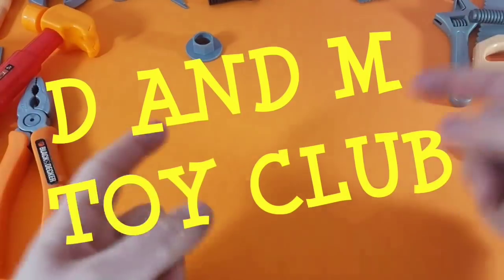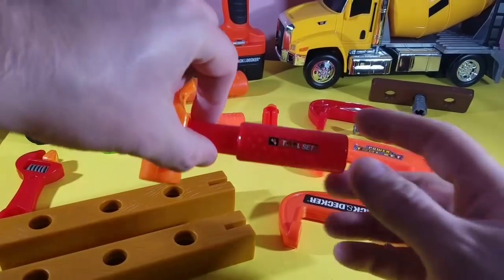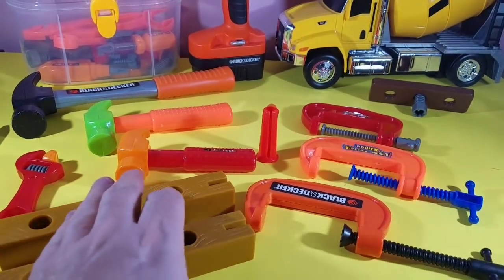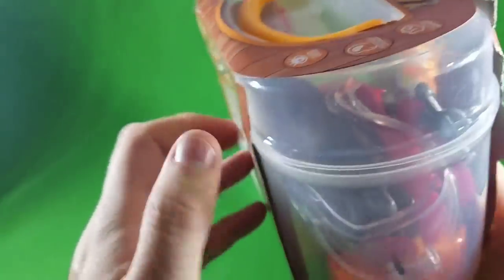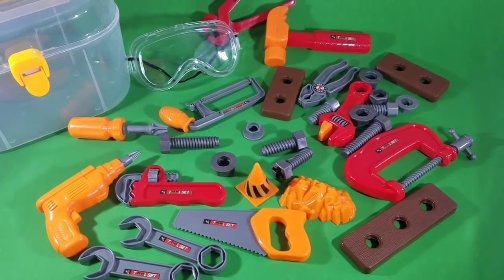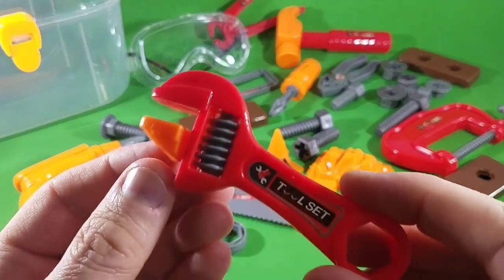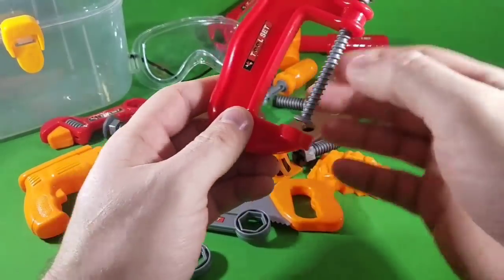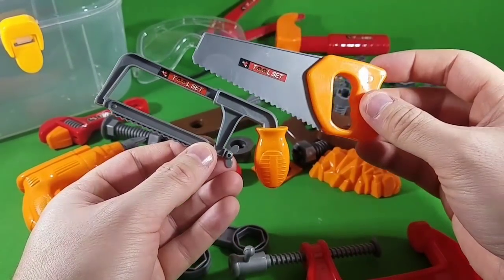Surpresa brinquedo toy tools fun kids learning video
olá crianças olham para outros vídeos legais para assistir

Vídeos educativos para crianças com ferramentas de mão de brinquedo conjunto de ferramentas de plástico. Educação, aprender ferramentas, aprender ferramentas de mão, chaves de brinquedo, playset de ferramentas de mão, conjunto de ferramentas jogáveis, brinquedos de crianças, aprender inglês, aprender sobre ferramentas manuais, playset de ferramenta.COMPANHAR NOSSO WORDBENCH DE CRIANÇA
EM NOSSA LOJA DE BRINQUEDOS TEMOS FERRAMENTAS PARA CRIANÇAS JOGAR FERRAMENTAS PARA BRINQUEDOS E MAIS BRINQUEDOS

WOW TOY TRUCK NÓS AMAMOS FERRAMENTAS REAIS PARA CRIANÇAS
Nós jogamos com TOY BOAT legal
 e um dos nossos favoritos TOY CRANE
Então veja o que está dentro do KIT KIDS TOOL
Divirta-se jogando em nosso KIDS WORK BENCH
nós sempre usamos nossa CINTA DA FERRAMENTA KIDS
Nossa KIDS TOOL BOX é cheia de brinquedos surpresa
loja de brinquedos